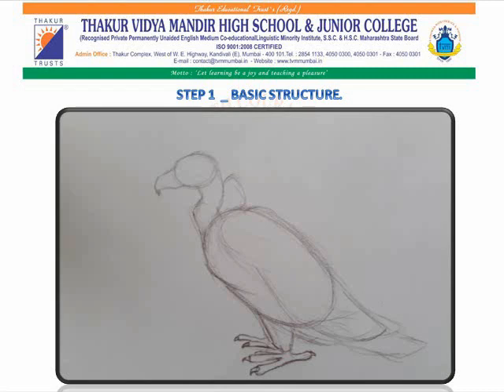TVMHS STD 7 DRAWING Topic_ Bird Drawing part _1. MR. AMEY JAGTAP .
Thakur Vidya Mandir High school and junior